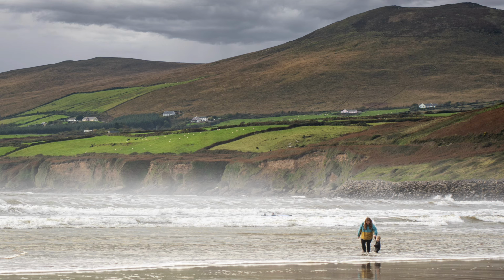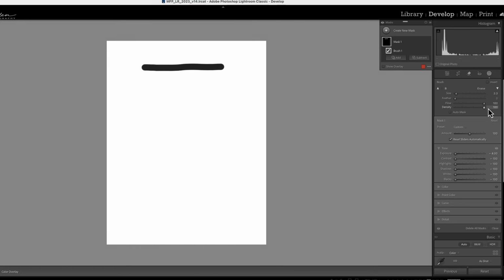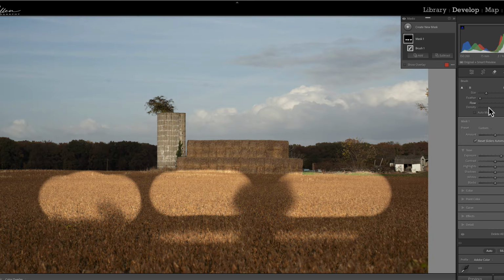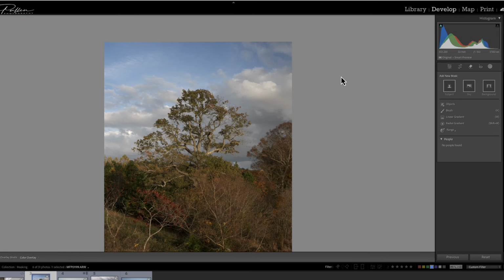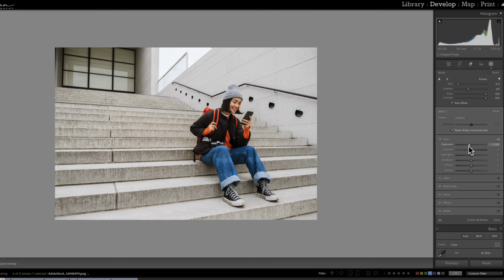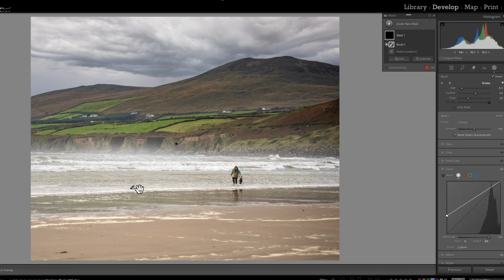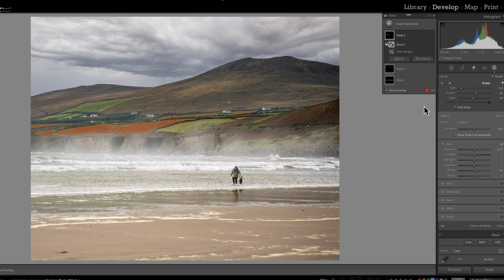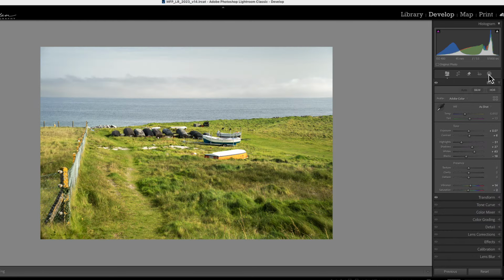The Art of Using the Masking Brush in Lightroom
In this week’s video I cover all the function, shortcuts, tips and artful use of the Masking Brush in Lightroom.  I also provide 4 processing sessions demonstrating the artful use of the masking brush covering addition, subtraction, intersection and cleanup using automask.

Time Codes
01:22 - Intro to the masking brush
01:44 - Brush sizing tool
02:05 - Brush feather/gradient
03:14 - Brush flow control
04:50 - Brush Density control
06:10 - A - B brush controls
07:25 - Using the Erase brush
08:20 - Invert control
08:46 - Automask control and function
10:25 - Cleaning up with automask
12:35 - Using cleanup-erase with automask
12:55 - DEMO #1 - Sky mask cleanup
15:06 - DEMO #2 - Straight line masking, subject selection and cleanup
18:56 - DEMO #3 - Creating/mask atmosphere, dodge/burn with brush, brush intersects, color range enhancement with masking brush
24:53 - DEMO #4 - Sky/horizon cleanup with feathered brush